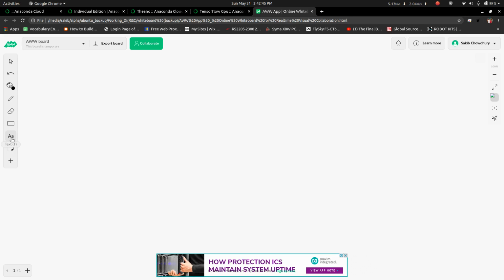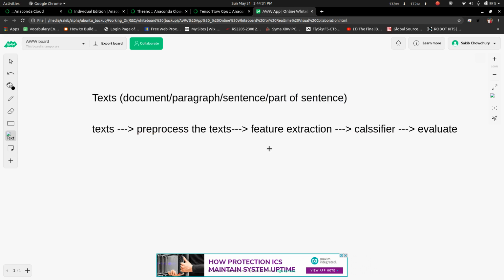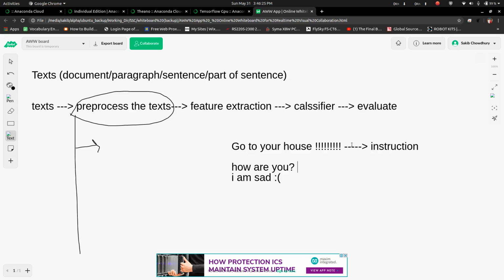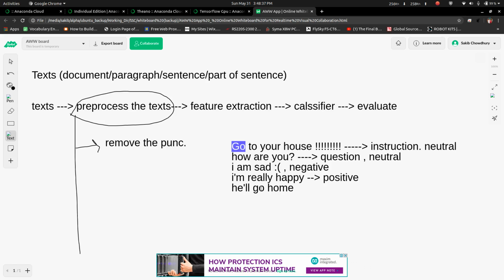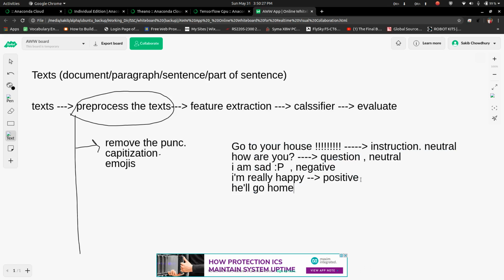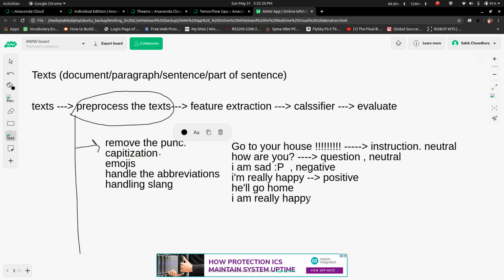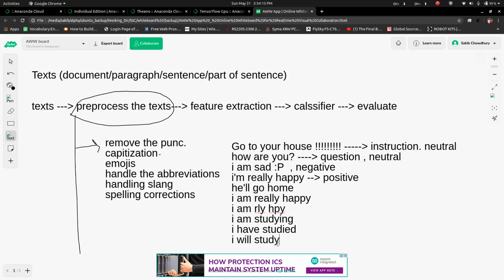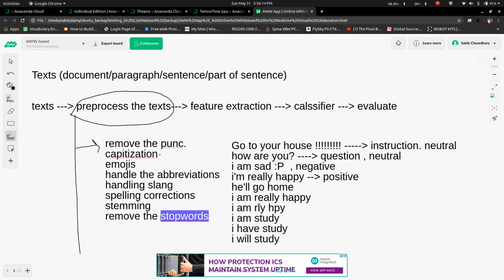3. introduction to natural language processing part 1